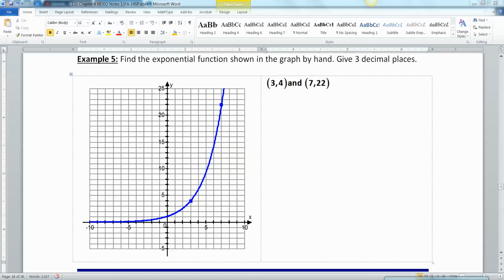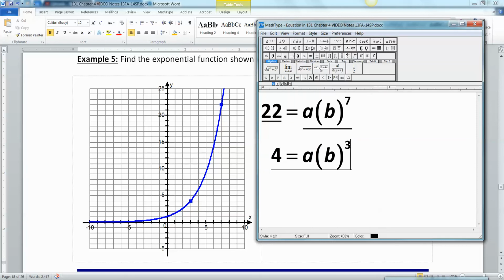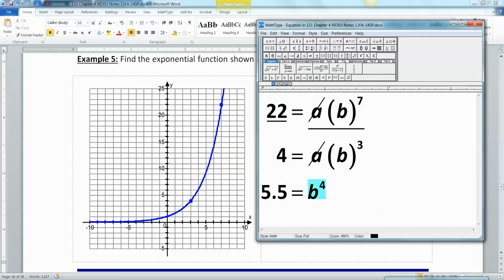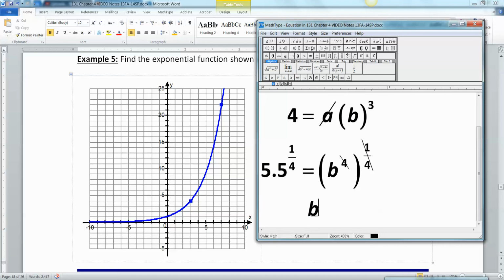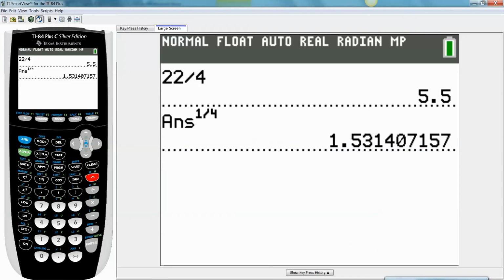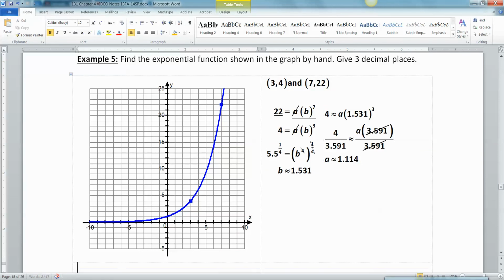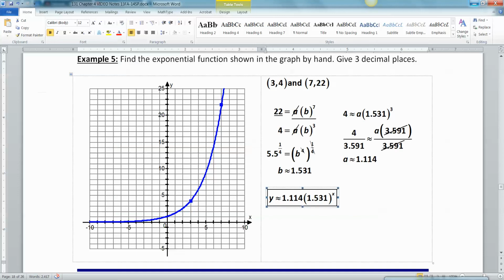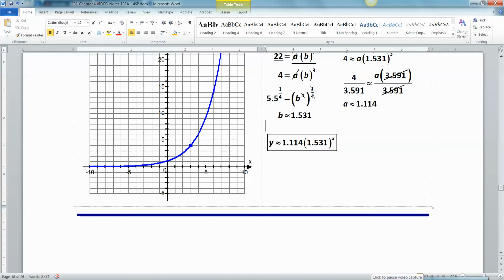4.4 Lecture - Part 3 of 3 - Math 131